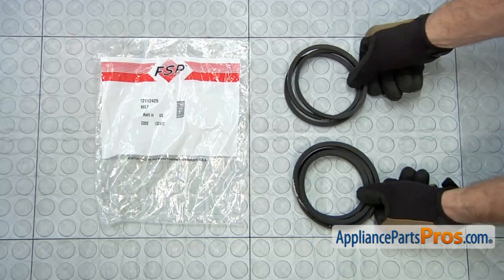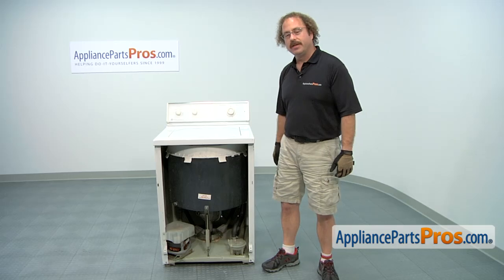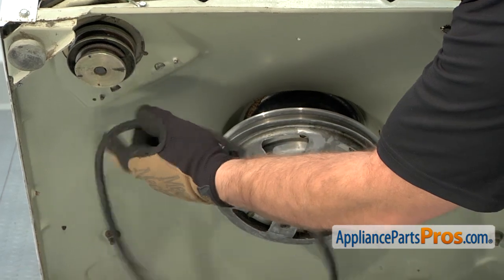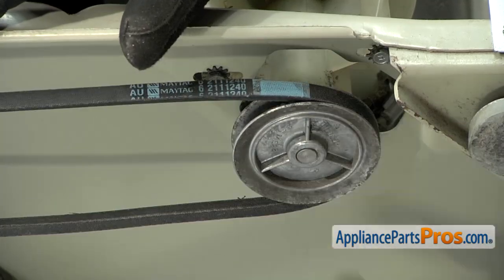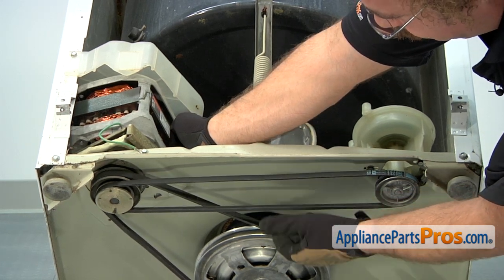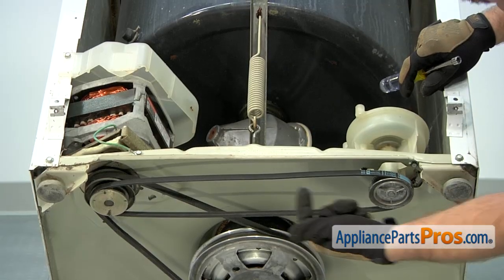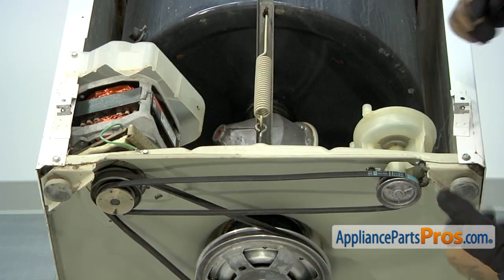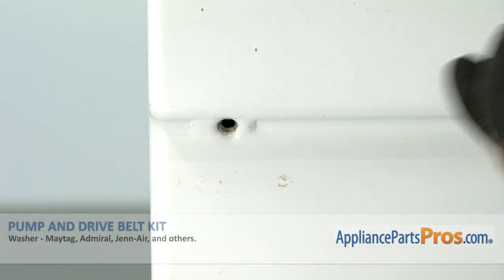How To: Whirlpool/KitchenAid/Maytag Pump and Drive Belt Kit 12112425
Symptoms: Stretched out and lost their grip; they are no longer driving the pump and the transmission.

Tools: Phillips screwdriver, piece of wood, 5/16” nut driver.

Buy the new Washer Pump and Drive Belt Kit 12112425